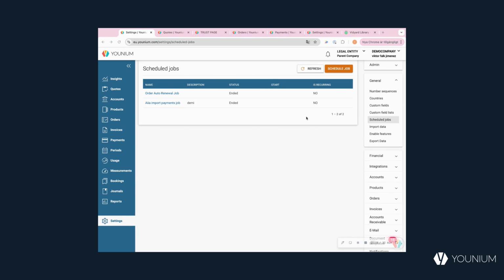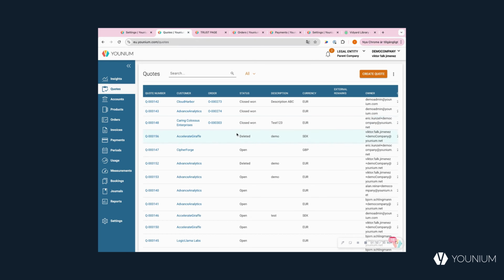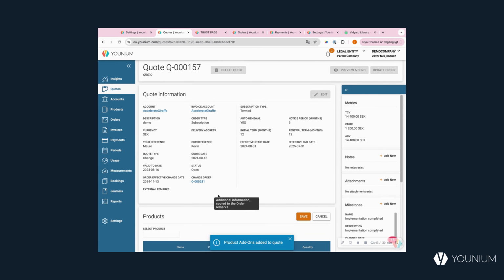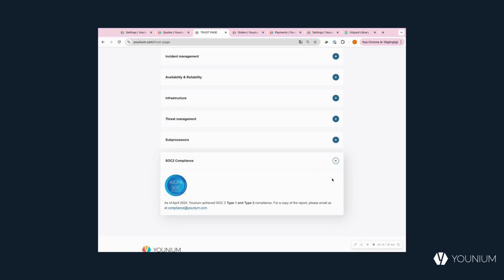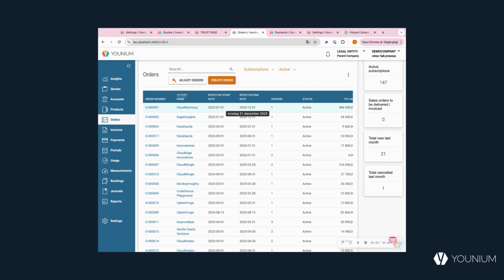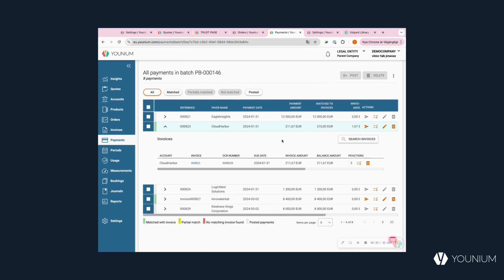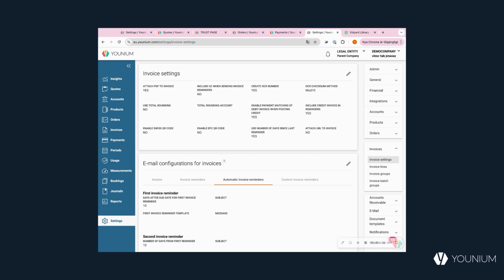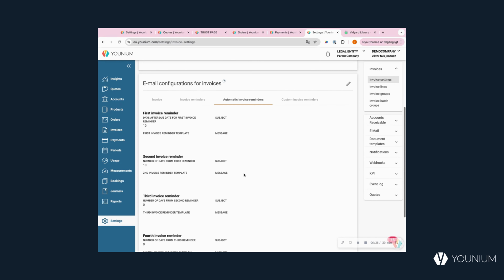Younium Product Updates: Automation, Security, Payments & More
In this video, our Product Manager Viktor Falk Jimenez, will walk you through the latest updates we've rolled out on the Younium platform over the past six months. We've made some exciting enhancements to help you automate core processes, improve workflows, and strengthen security.

Here's a quick rundown of what we'll cover:

- Automation: Explore how to schedule jobs like generating and posting invoice batches, fetching payments, and sending invoice reminders.

- Change Order Quotes: Learn how to easily create and manage quotes for existing orders, ensuring seamless integration from quote to invoice.

- Information Security: Discover our commitment to safeguarding your data with SOC 2 audits and an upgraded authentication platform.

- Payments: Check out the improvements in our payment section, including new write-off functionalities and enhanced usability.

- Invoice Reminders: Stay compliant with the new logic for sending automated invoice reminders, now available in multiple languages.

All the resources:

To allow you to dive deeper we have collected the resources that are mentioned in the video.

*Automation - Scheduled jobs*

*Change order Quotes*

*Soc2 - Type 2 announcement*

Link to the Younium blog that announced that Younium is now soc2 type 2 compliant

*Youniums Security settings*

*Younium Payments*

*Invoice reminders*

0:00 - Intro
1:06 - Automation
1:52 - Invoices
3:13 - Information Security
3:45 - New Authentication Platform
4:33 - Payments
5:27 - Invoice Reminders